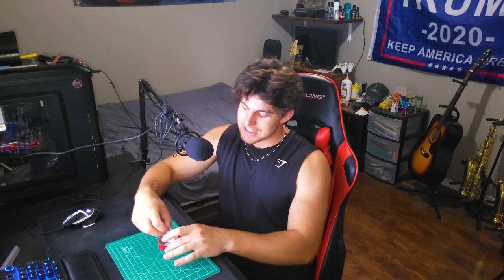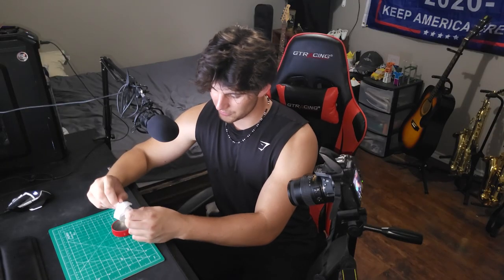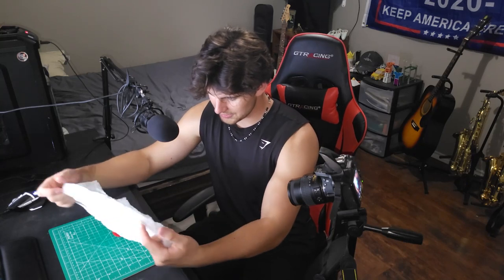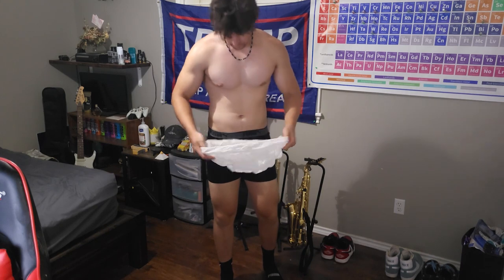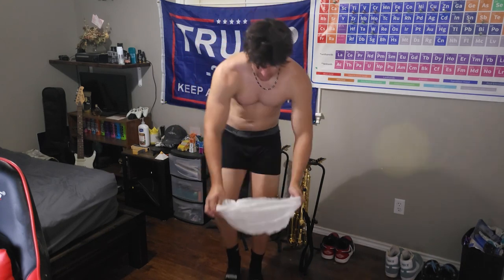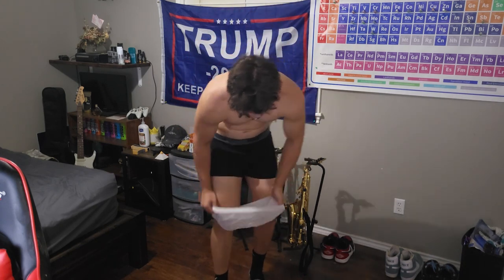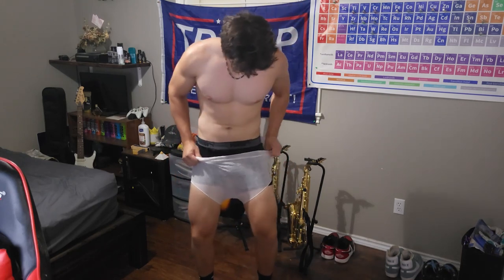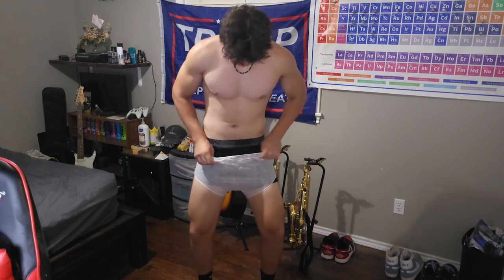Instant UNDERWEAR!! | LAME or INSANE??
In today's episode of reviewing weird products we got instant underwear. Upon seeing this product I had extremely high hopes and was excited to see how it would compare to normal underwear. Find out if my expectations were met!!